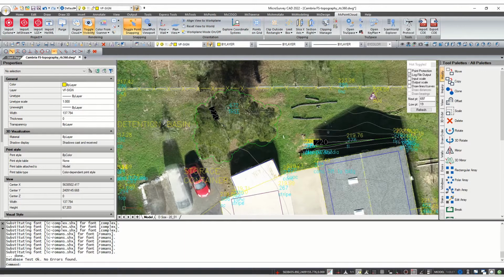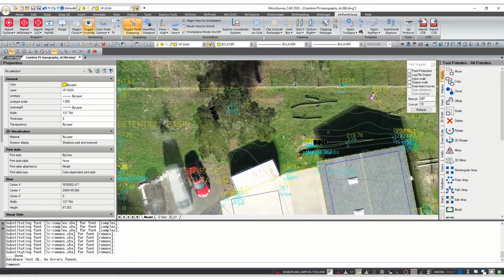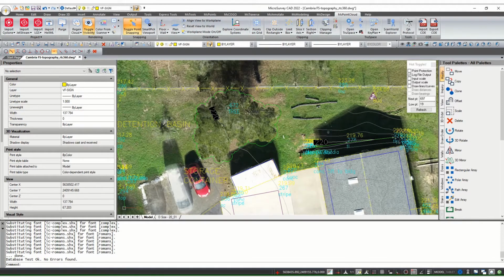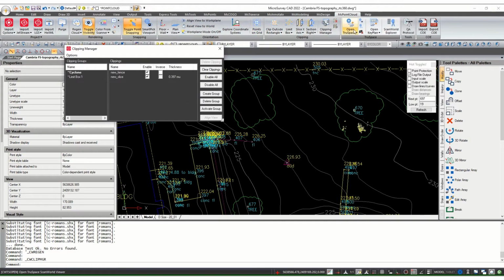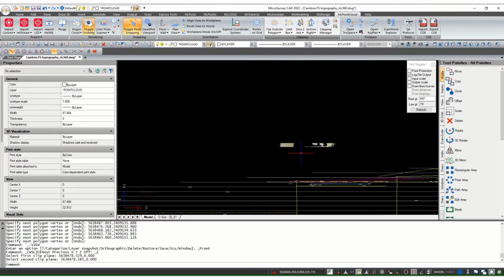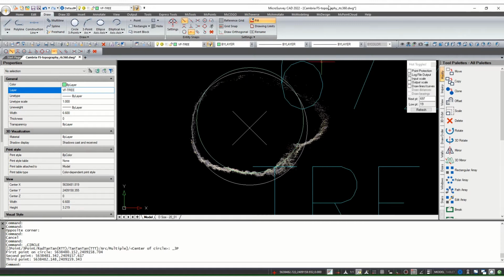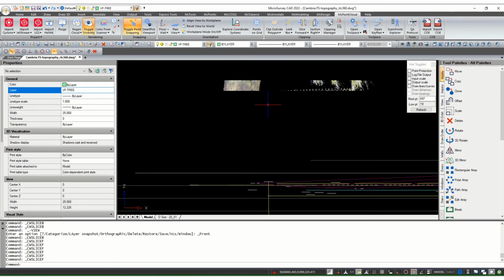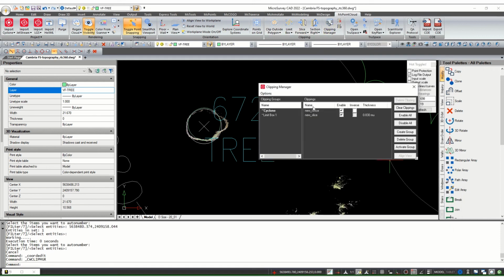Creating trees from a point cloud using MicroSurvey Ultimate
This video shows how to create a tree features using MicroSurvey Ultimate.  A DJI Phantom 4 Pro V2 unmanned aerial vehicle (UAV) was used to collect imagery for the site.  The images were processed using Pix4D and an orthoimage was created and used as a background for the site.  Point cloud data was collected using a Leica RTC360 Scanner and is the point cloud used for this example.  The video shows the use of the point cloud functions in MicroSurvey Ultimate.  The features shown are the Clip Outside Polygon, Slice Z Axis, Slice Forward, Slice Backward and Clipping Manger.